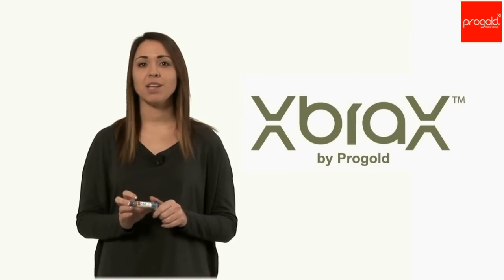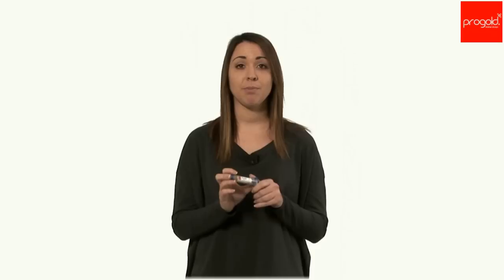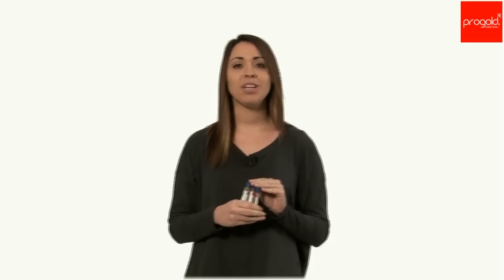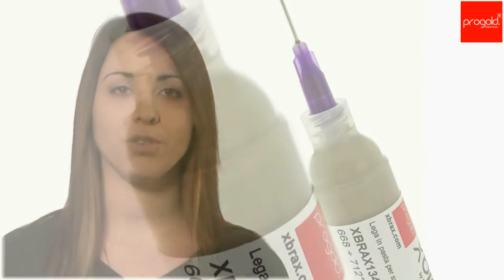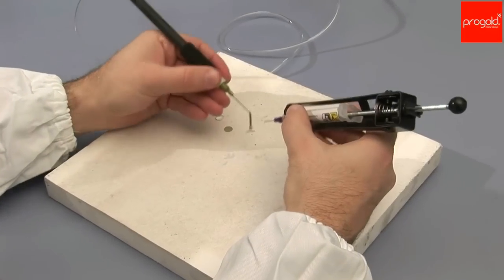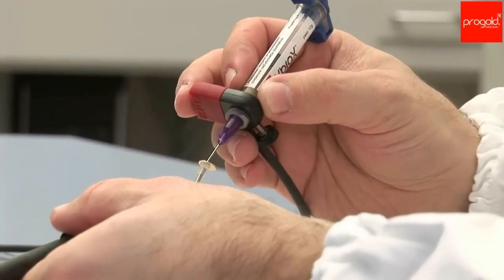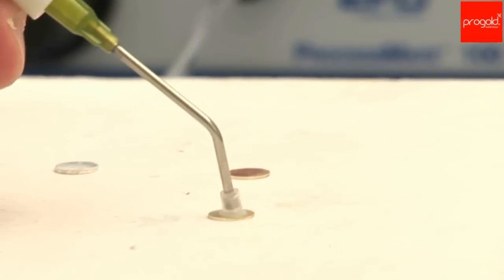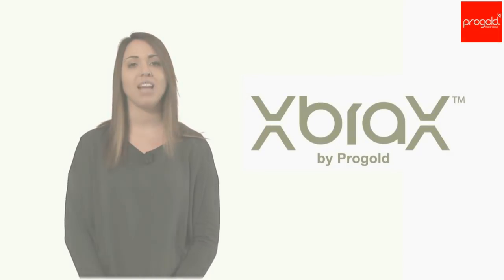XBRAX® by Progold: Solder pastes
XBRAX® solder paste is made of a Progold metal alloy and deoxidizers to be used in different amounts depending on the adopted technique. These components are put together in an even paste thanks to binding systems specifically formulated by Progold's R&D department.
The metal powders in XBRAX® pastes enable new possible compounds to produce welding wires, belts and rods, which would otherwise be impossible to roll and draw. The result is a series of compounds that ensure a higher correspondence of colour and lower temperature ranges. The benefits of using XBRAX®, rather than other types of filler materials, ensure considerable saving of processing time.
The final product is an even soft brazing compound realized according to market needs.
XBRAX® products have been researched for exclusive use by goldsmiths and jewellery producers, enhancing colour.
The pastes are cold-processed, applying a small amount in the staple to be soldered. Soldering happens heating the area with the torch, or placing the items to be joined in the furnace.
XBRAX® range of products is available in 917‰ and 875‰ for yellow gold; in 750‰ for 2N-3N-4N-5N standard colours, for yellow gold and nickel-free white gold; in 585‰, 417‰ and 375‰ for white, yellow and red gold; in 580‰ silver.
Available size ranges from 10 to 50g based on fineness and colour.